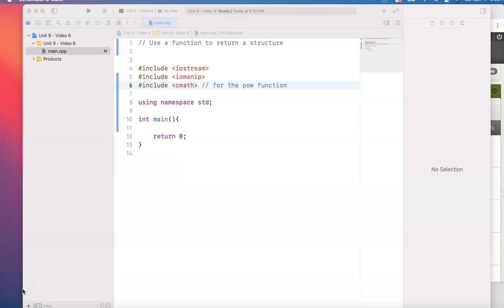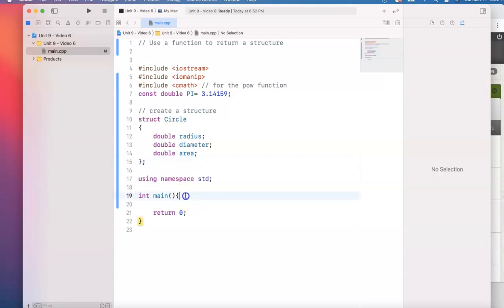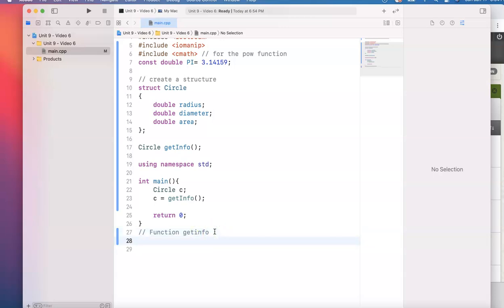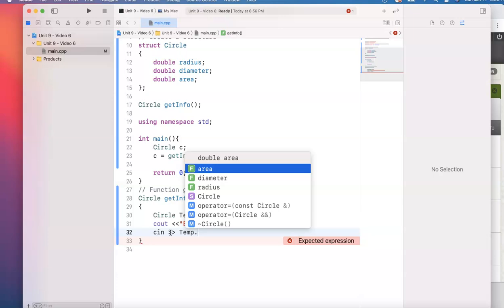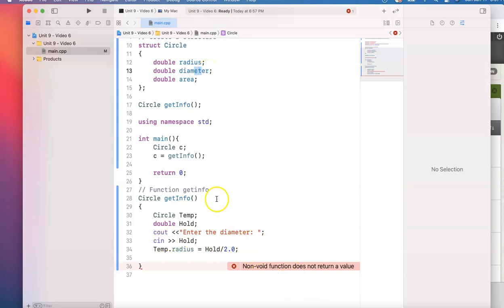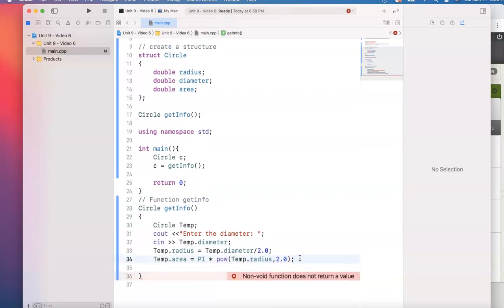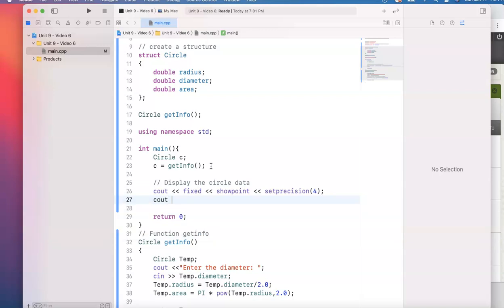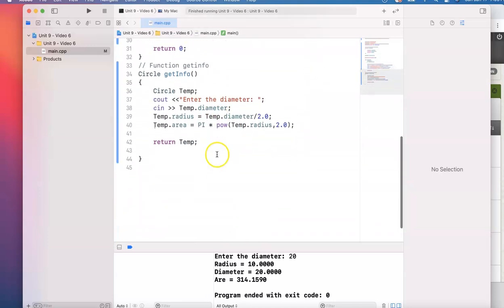Week 11 - Video 6